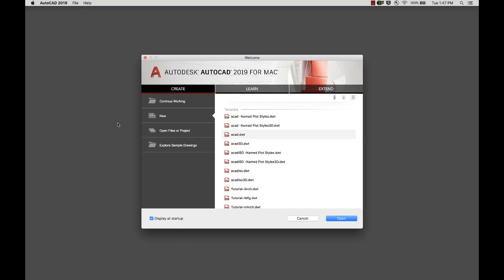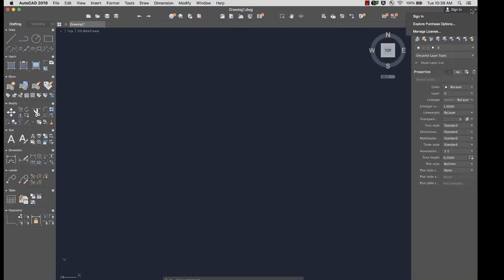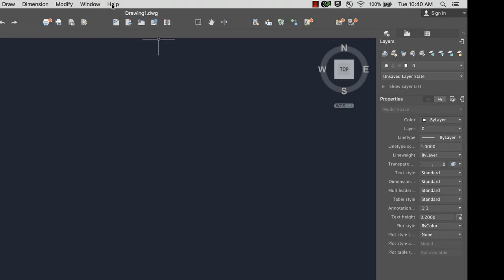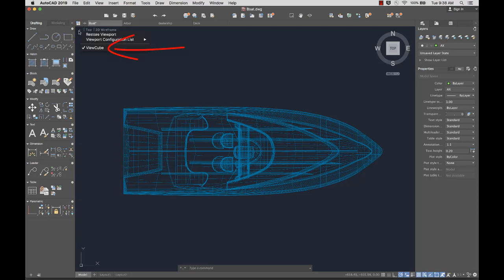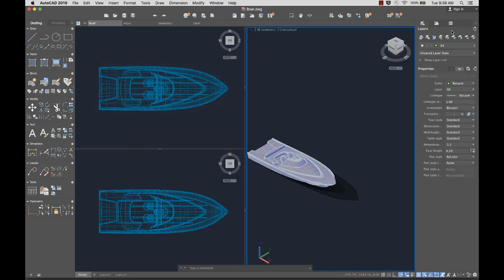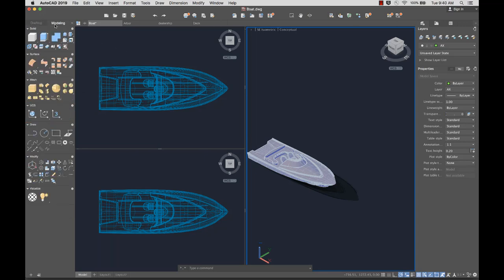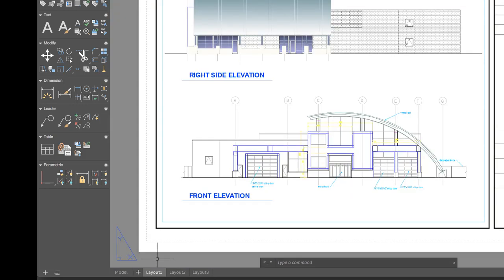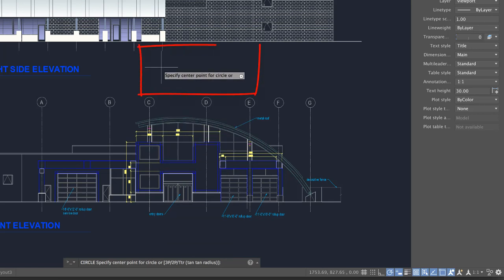Autocad 2019 for MAC - UI Overview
Tour the User Interface - Learn the basic tools in the Autodesk AutoCAD 2019 MAC!